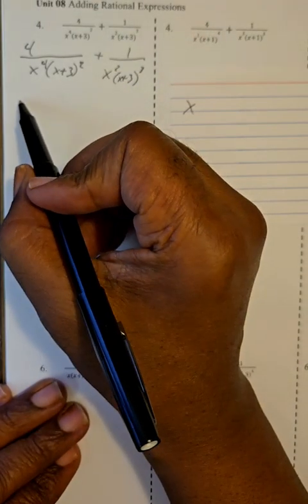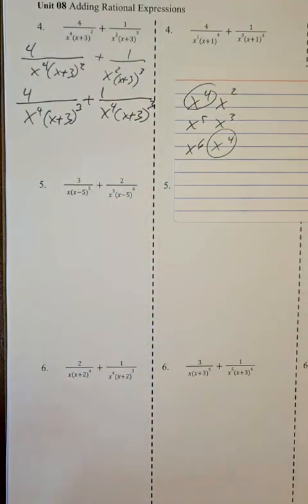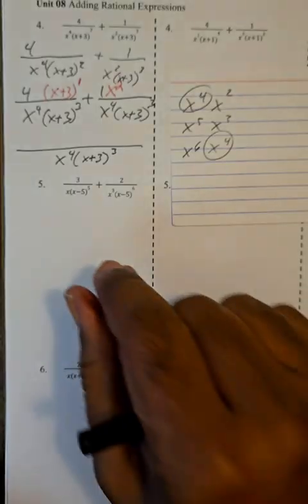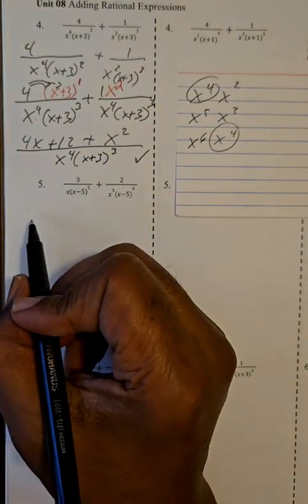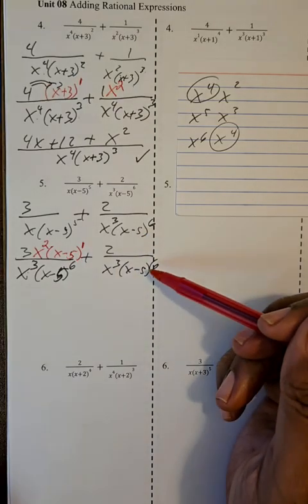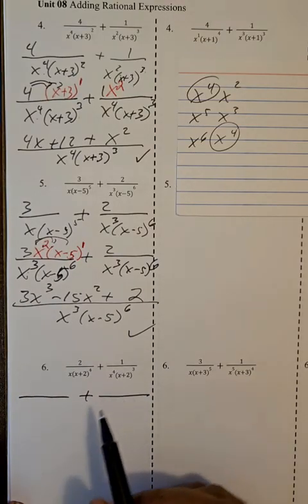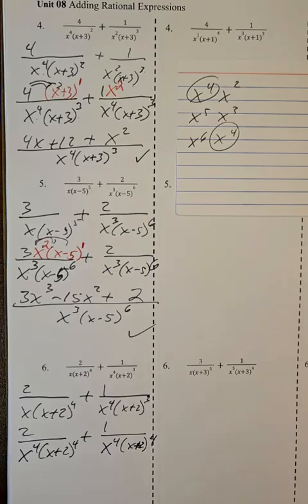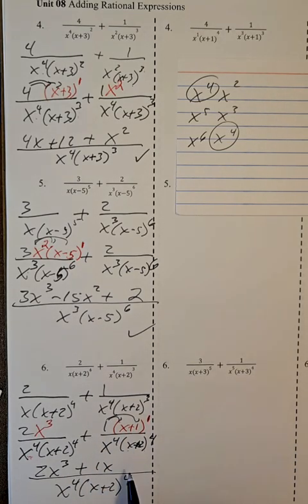Intermediate Algebra 8.06